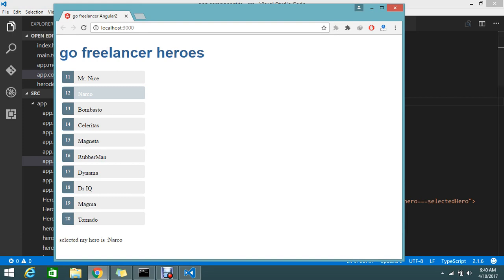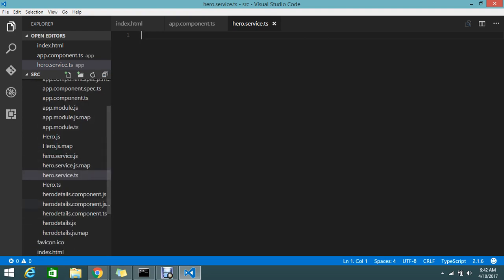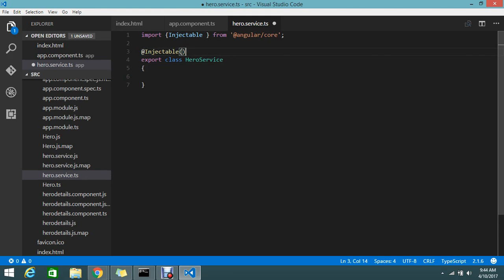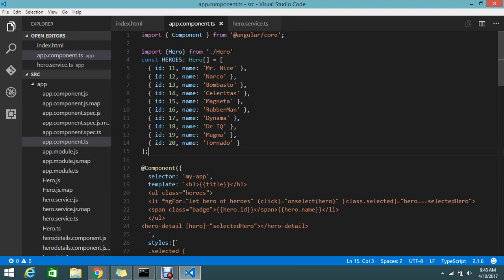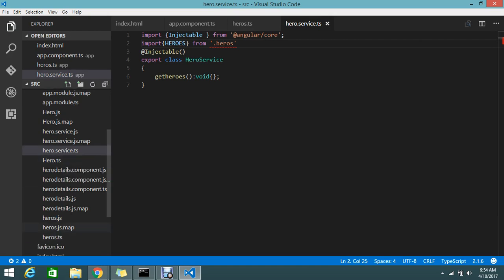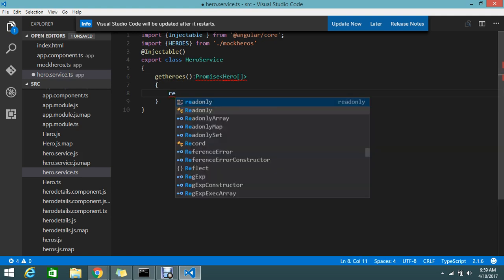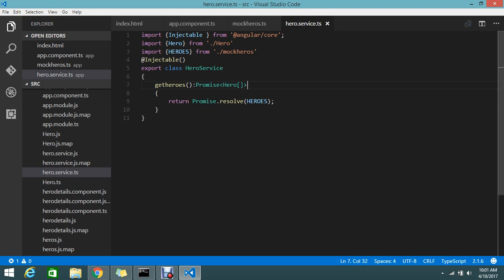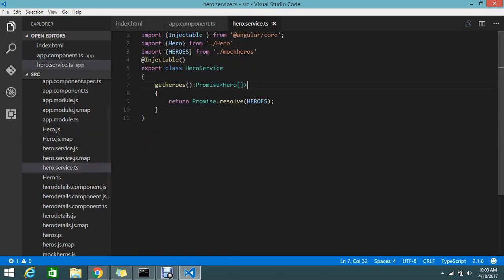How to create Injectable services in Angular 2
May be you like this